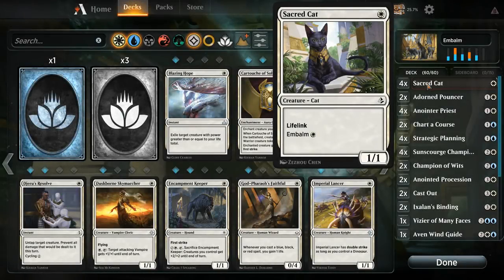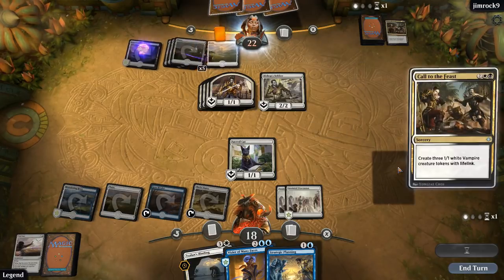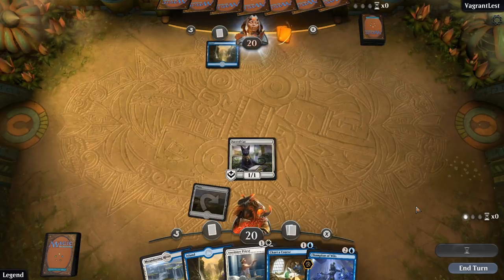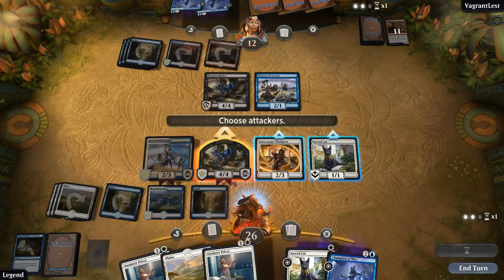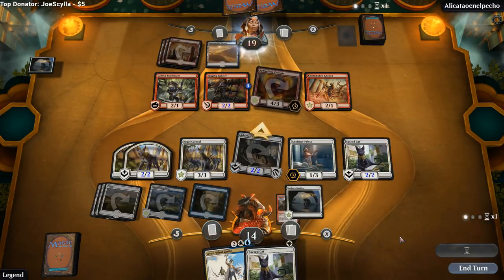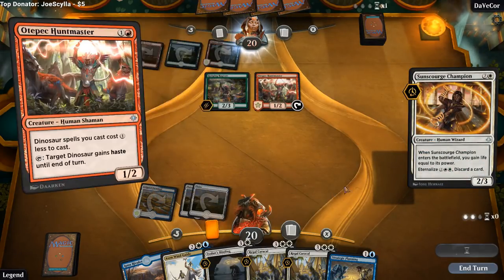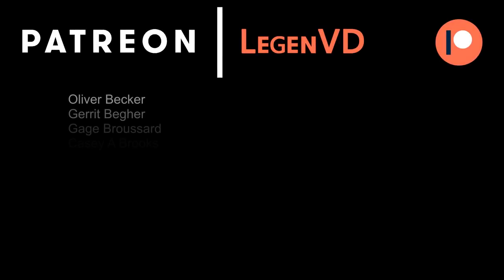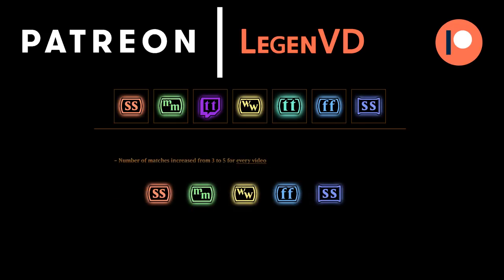MTG Arena - Standard - Embalm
Magic the Gathering Arena deck tech & gameplay with a Blue/White Embalm tokens deck.

Game 1: 02:40
Game 2: 08:51
Game 3: 15:01
Game 4: 21:07
Game 5: 25:35

Decklist:

4 Sacred Cat (AKH) 27
9 Plains (RIX) 192
4 Anointer Priest (AKH) 3
2 Adorned Pouncer (HOU) 2
4 Sunscourge Champion (HOU) 26
2 Anointed Procession (AKH) 2
2 Cast Out (AKH) 8
2 Crested Sunmare (HOU) 6
2 Ixalan's Binding (XLN) 17
3 Regal Caracal (AKH) 24
7 Island (RIX) 193
4 Strategic Planning (HOU) 47
2 Champion of Wits (HOU) 31
1 Vizier of Many Faces (AKH) 74
1 Irrigated Farmland (AKH) 245
4 Meandering River (AKH) 283
2 Ipnu Rivulet (HOU) 180
2 Shefet Dunes (HOU) 183
1 Aven Wind Guide (AKH) 195
2 Chart a Course (XLN) 48